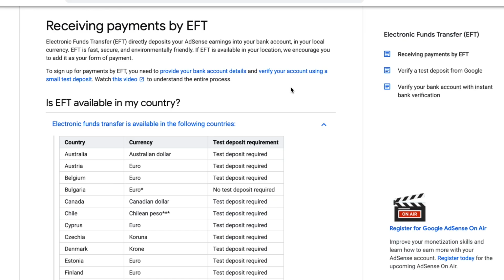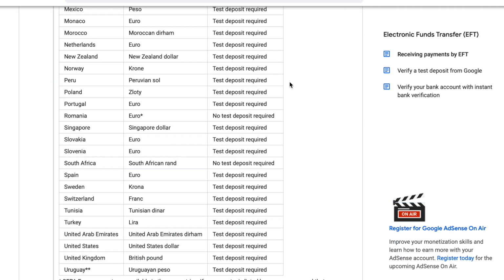HOW TO GET PAID ON YOUTUBE IN 2020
Welcome Friends!  Continue watching to learn how youtubers get paid through Google Adsense.

Learn how Jamaican Youtubers get paid and the different payment methods available to youtubers. Your don't wanna miss!

Before you leave, let's be friends on Social media!!!

MY GEAR
CAMERA:
Vlog Camera 1
Vlog Camera 2
Main Camera:

LIGHTS:
Softboxes:
AUDIO:
Lav:
Recorder:

DO YOU. BE YOU & ONLY YOU!!!